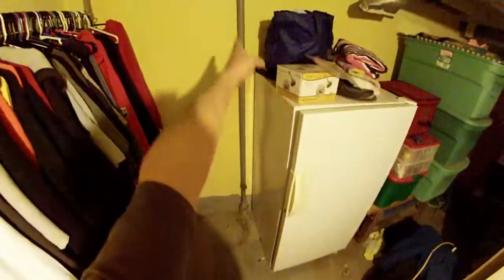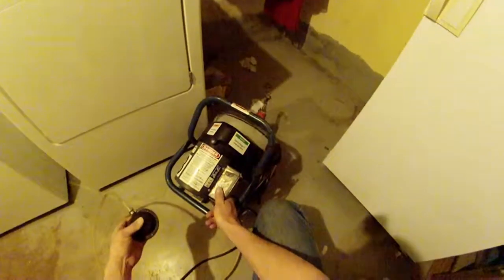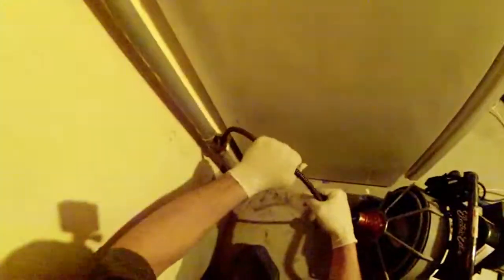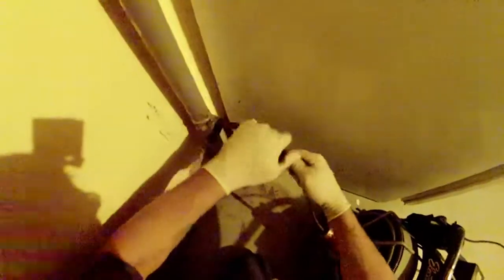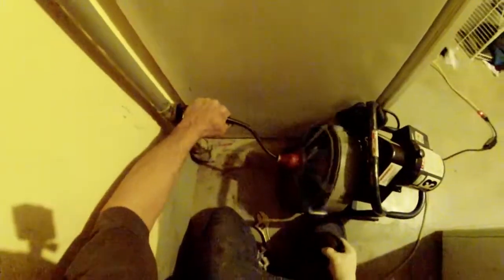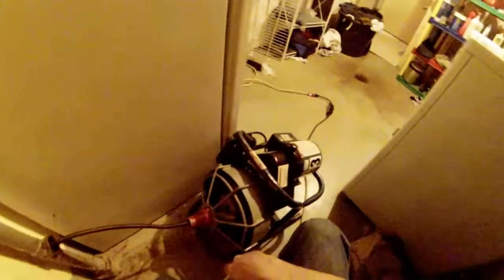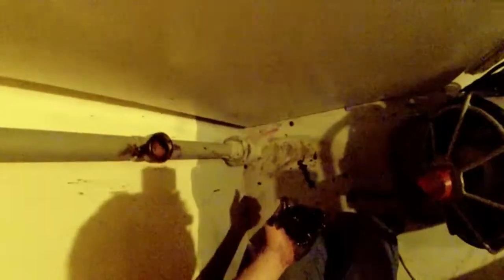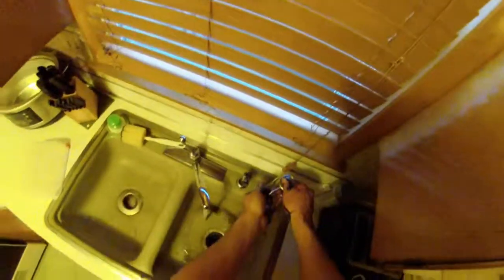how to clear a drain with power snake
how to clear a basement drain line with power snake